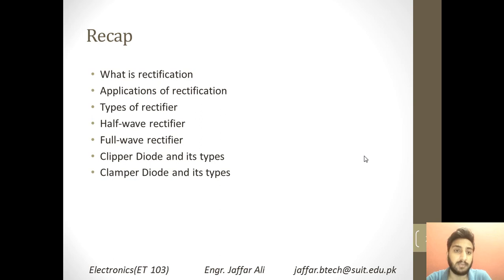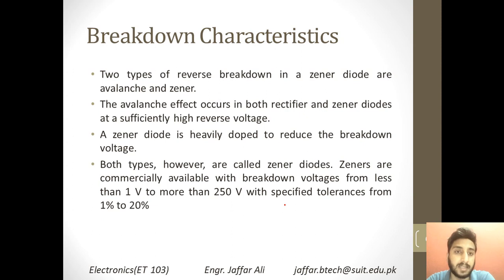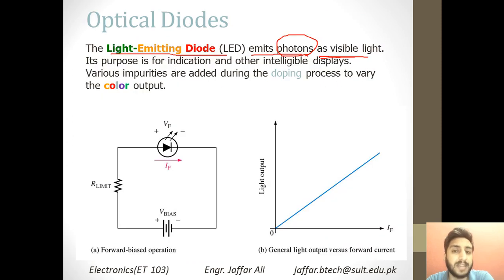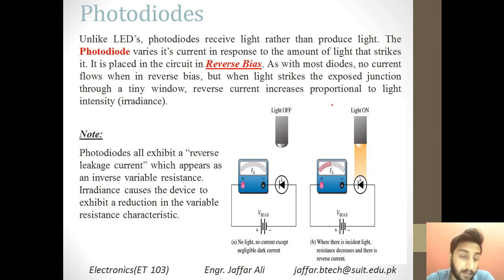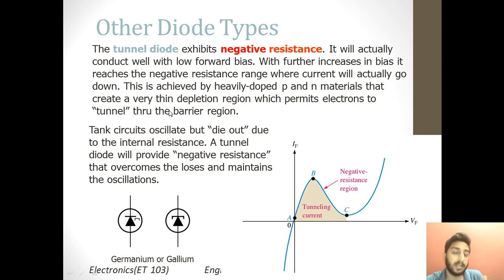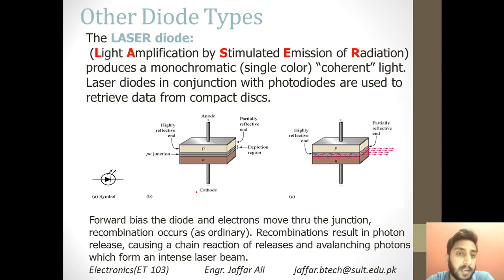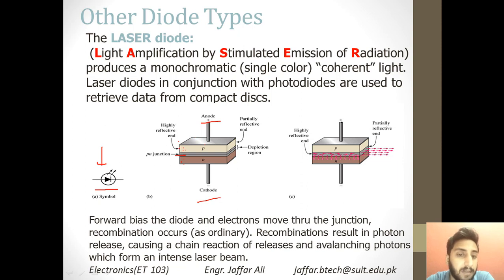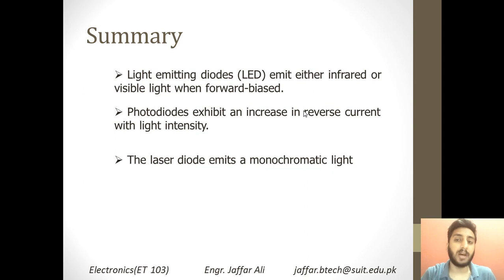Electronics Lecture 3 | Special Purpose Diodes | Engr. Jaffar Ali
This video explains different special purpose diodes along with their applications.